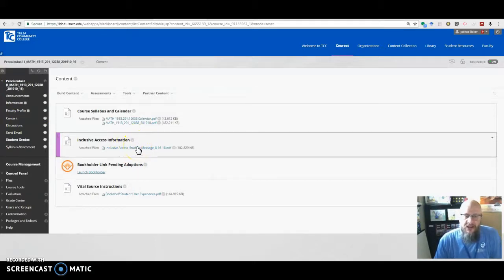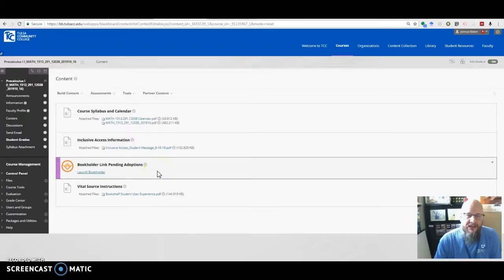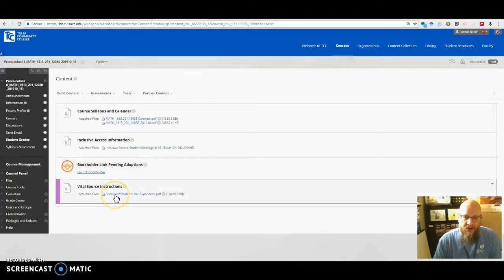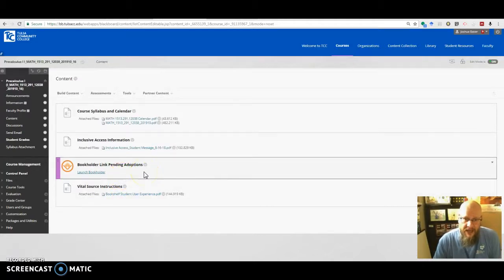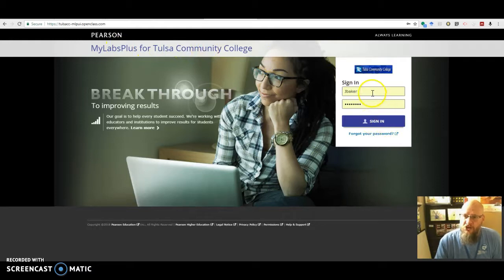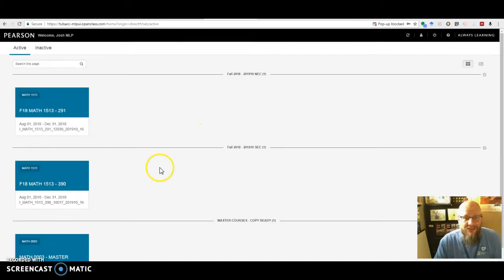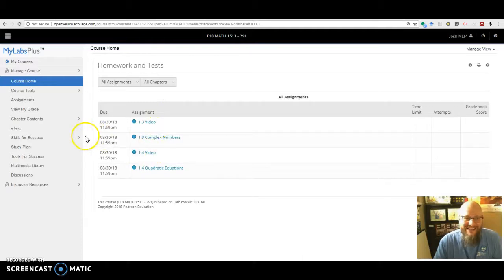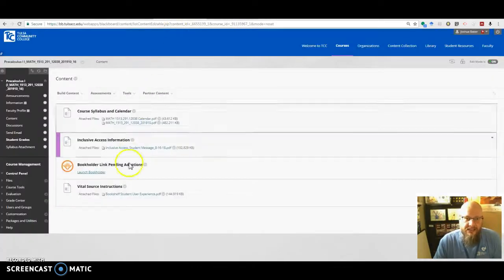PC First Vital Source and MLP